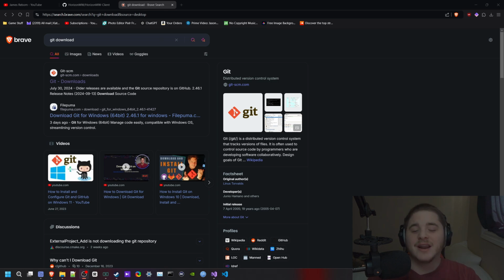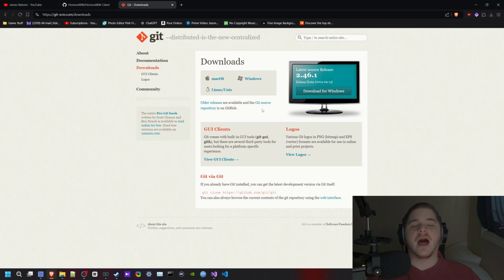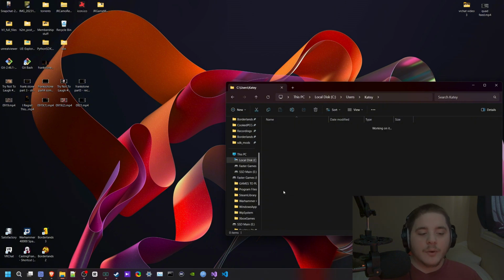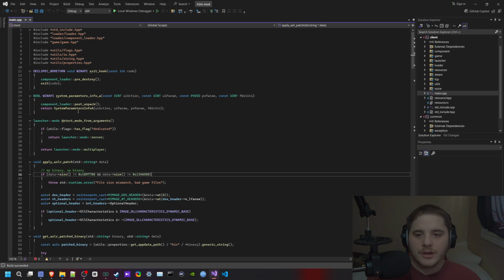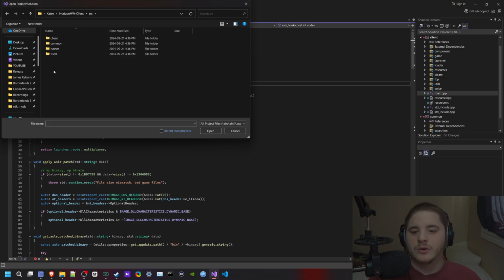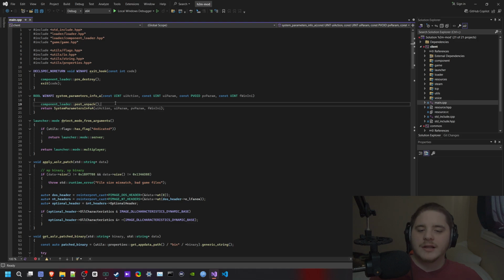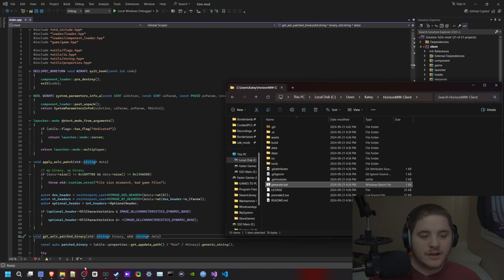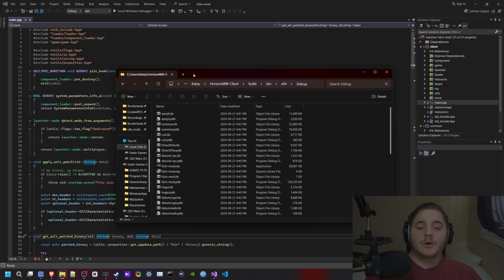MW2 Remastered Multiplayer Mod | Horizon Modern Warfare [HMW] How To Setup Source Code! | TUTORIAL!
If you get the cmake.txt popup just click disable

HAVING ISSUES HERE'S THE FIXES!
Q: I don't see a map voting screen.
A: Look inside Call of Duty Modern Warfare Remastered\zone folder and delete any h2m_ prefix files.